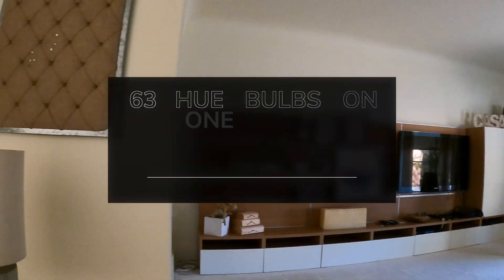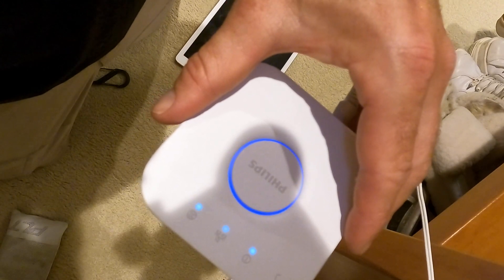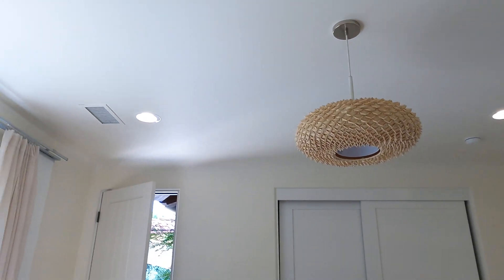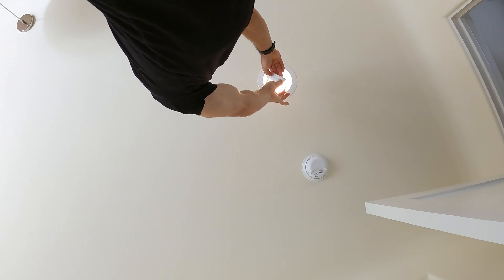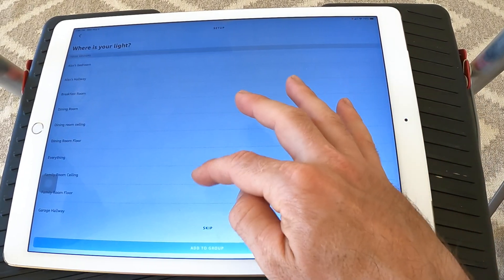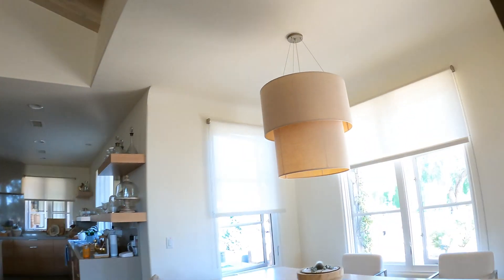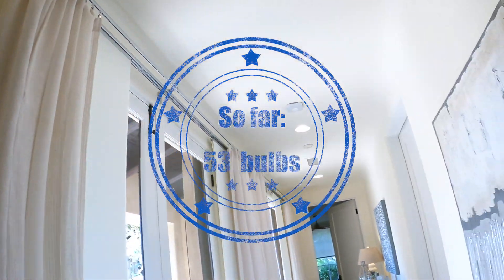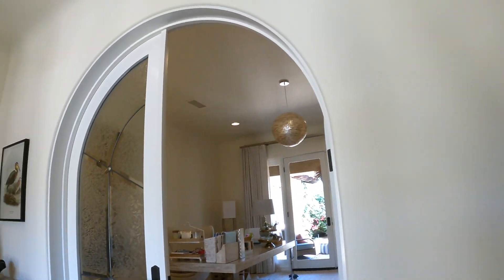How to use more than 50 Hue Lights with Alexa!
Phillips Hue will tell you that you cannot use more than 50 Hue bulbs with one Hue bridge - they are correct.

But by enabling the Hue skill in Alexa and using a Zigbee Hub (ideally several Zigbee hubs distributed around your home), you can bypass this 50 bulb limit easily.

In this video, I'll show you the steps I followed to make this work.

Leave questions in the comments and I'll answer as I have time. My goal is to earn 1k subscribers by the end of this year.

Thanks y'all; I really hope this helps.